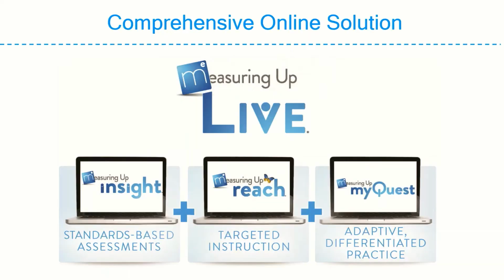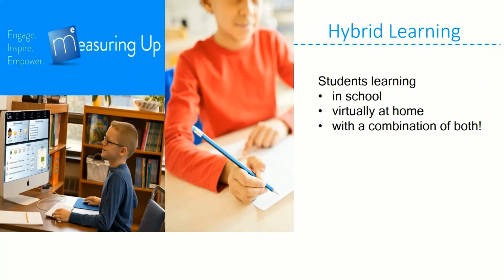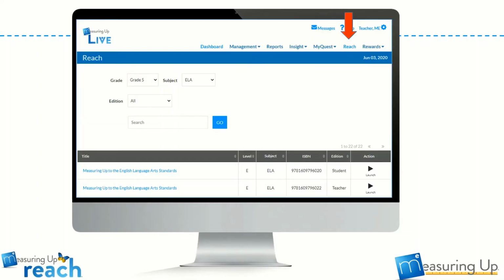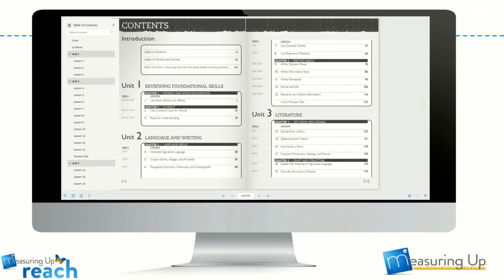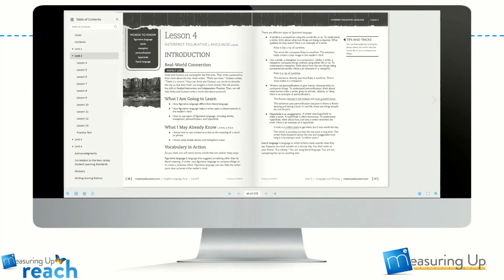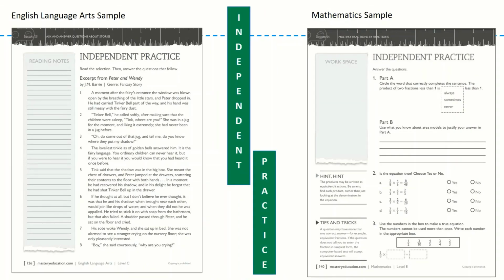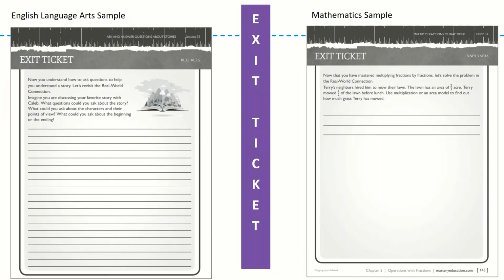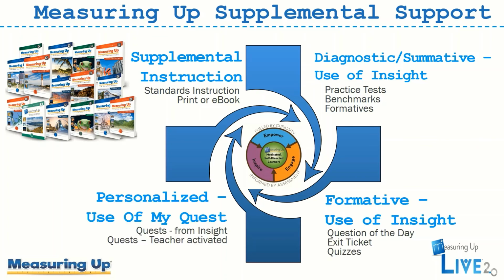Measuring Up Hybrid Solution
Measuring Up offers state customized assessment, instruction and practice.  Whether teaching in the classroom or virtually, we've got you covered.  Learn more about Measuring Up's Hybrid solution.